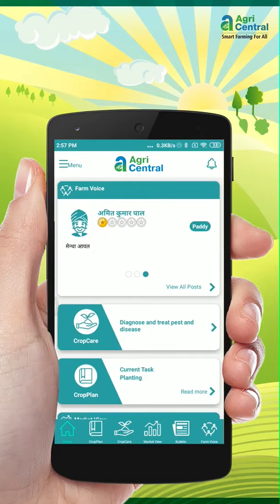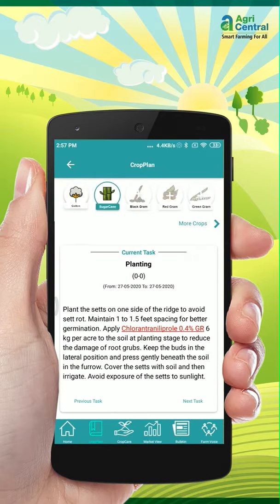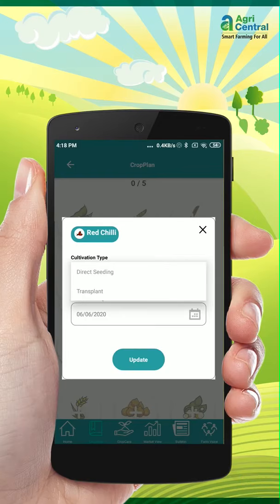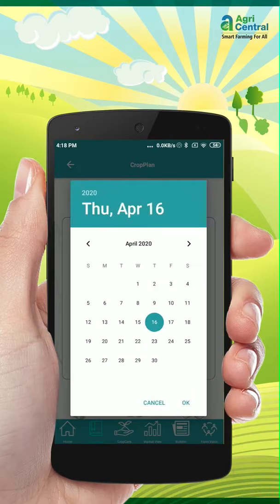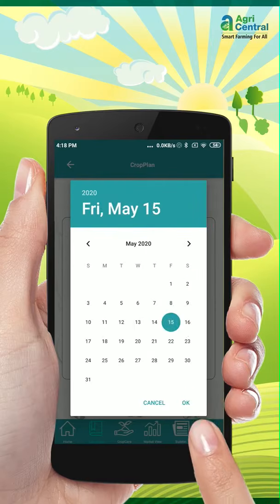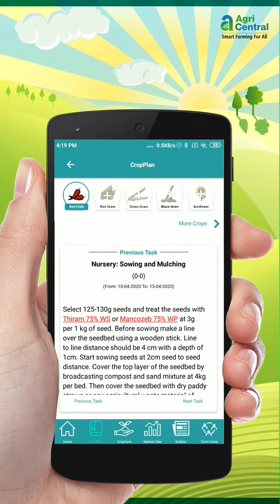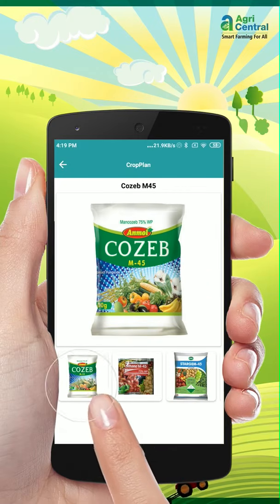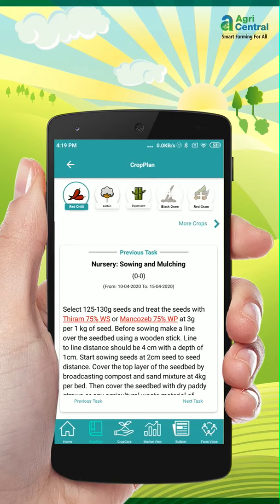Crop Plan feature on AgriCentral App | How to use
The Crop Plan feature on AgriCentral App helps you with step by step scientific steps on how to grow your crop from sowing to harvest. We also show you what inputs to use on the crop! Watch the video to find out how you can get the answers to your farm problems using the AgriCentral App.
OR search 'AgriCentral' on the Google Play Store.